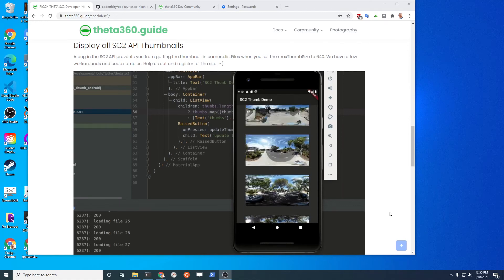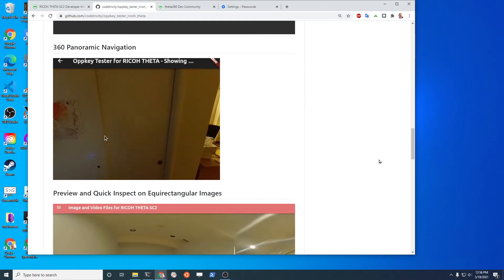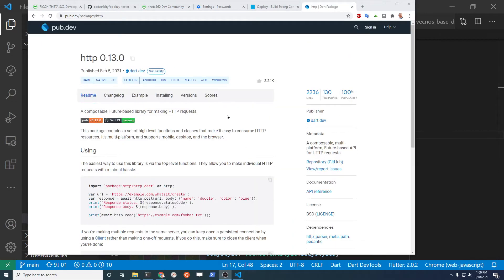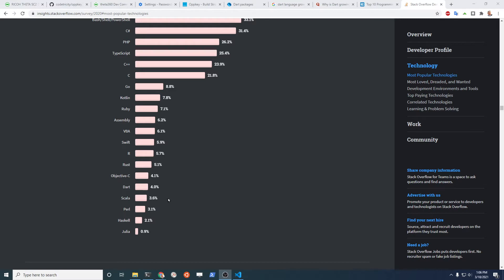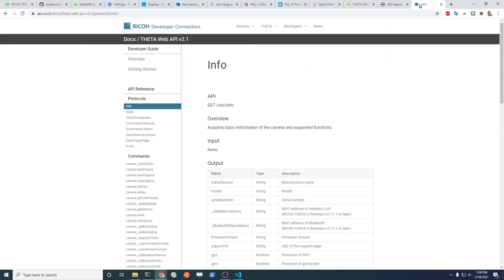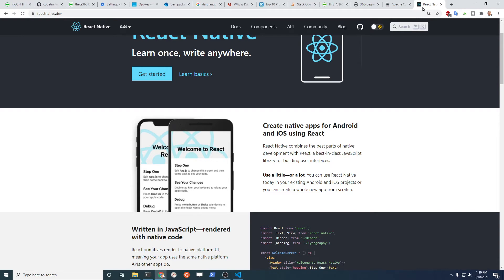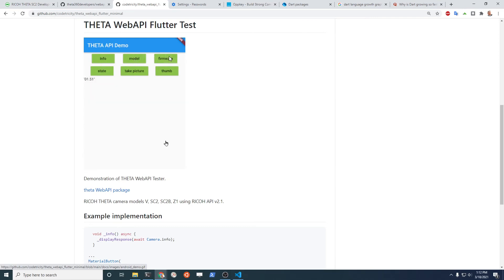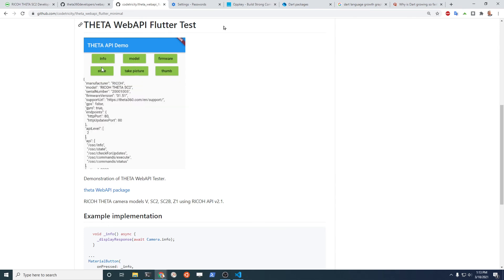What is Flutter 2.0. When to use it. When not to use it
Google announced Flutter 2.0 in March. We use Flutter and Dart everyday, but we don't recommend it to most businesses that come to us for advice on technology trends.  Find out our opinion on Flutter mobile, Flutter Web, and Flutter Desktop.  Realistically, even if Flutter Web is stable in 2.0, it has limitations.  We use it for our own sites, but it doesn't mean we recommend it to everyone.  Flutter Desktop is now in the stable channel in Flutter 2.0 under the early release flag.  Again, it is missing some features.  Sound Null Safety is not fully implemented in all the packages, making it difficult to implement sound null safety in your application.  Although we use Flutter and Dart every day, it is important to also be aware of the limitations.  This is a high-level overview for development managers, business owners, and entrepreneurs that want a short overview of Flutter 2.0.